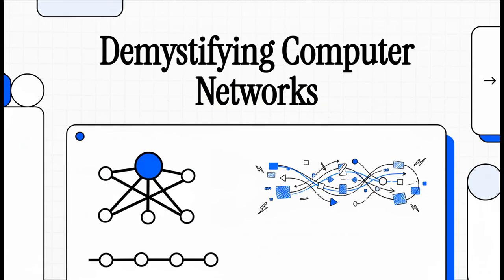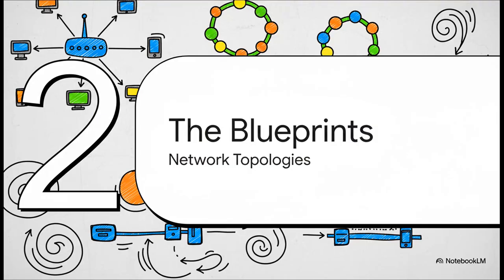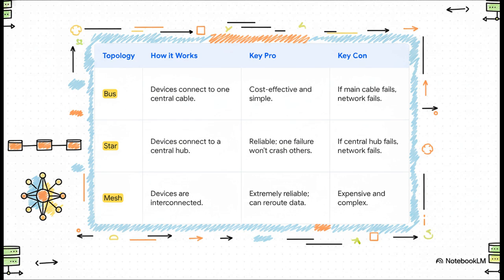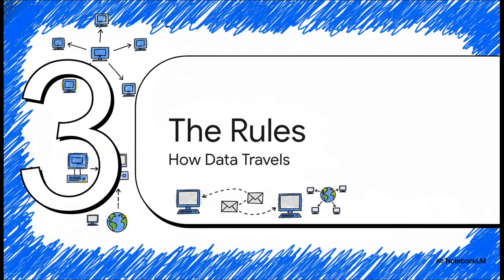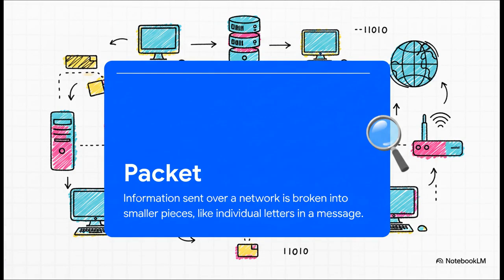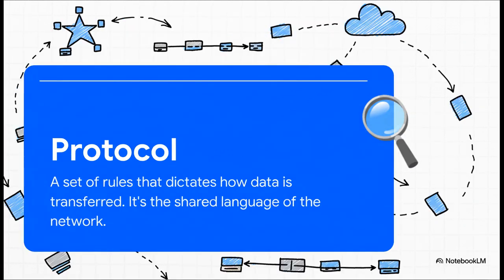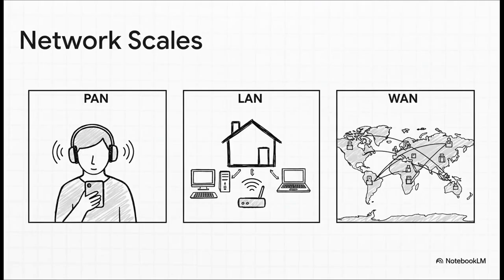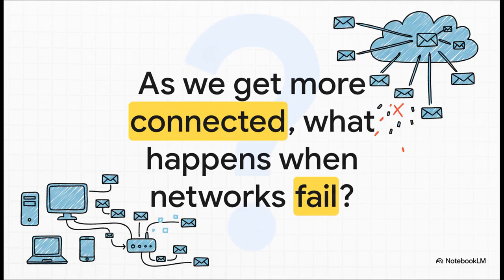Computer Networks Made Easy